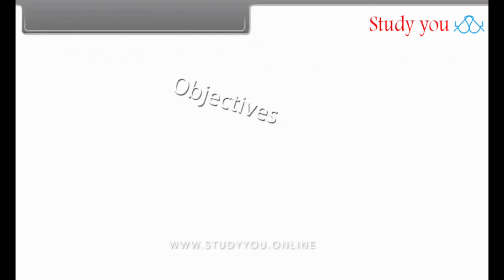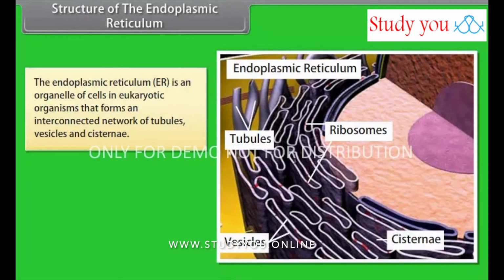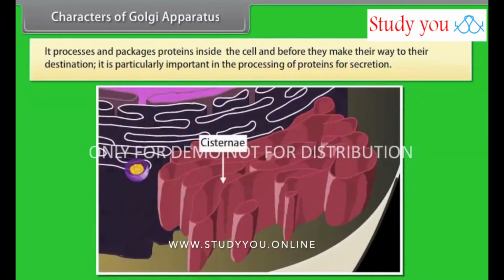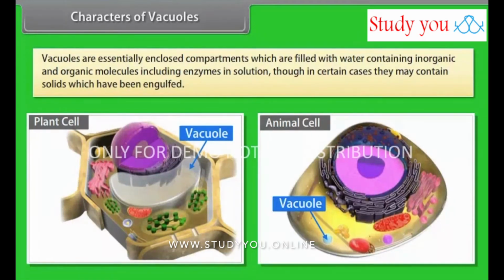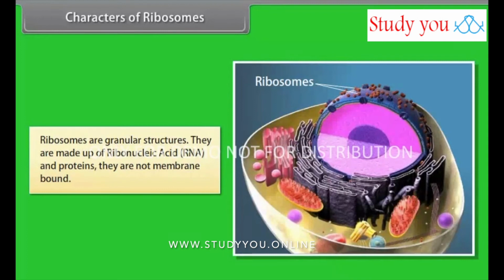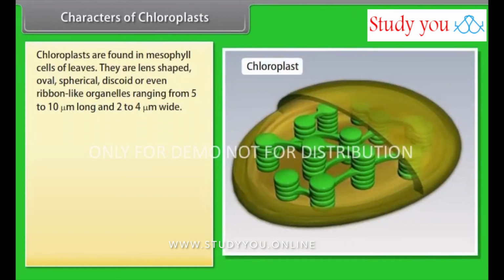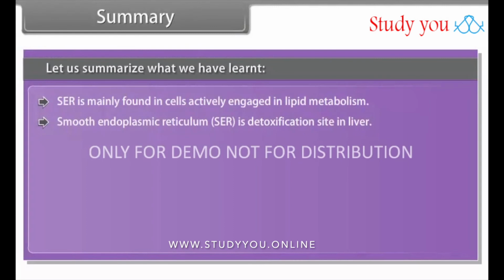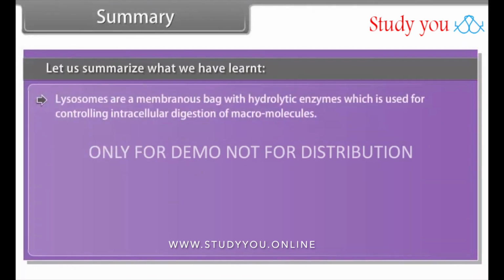Cell The Unit of Life IV Class 11 Biology